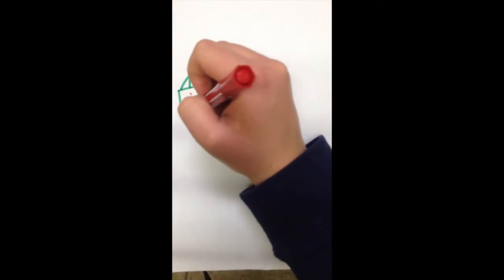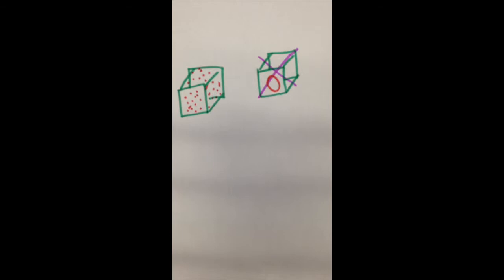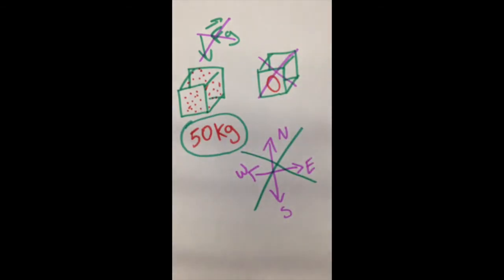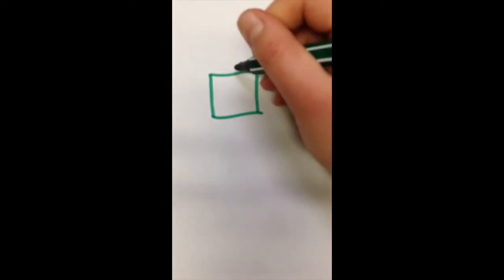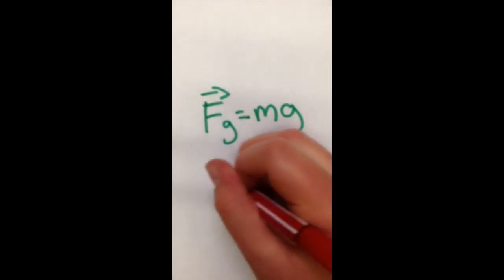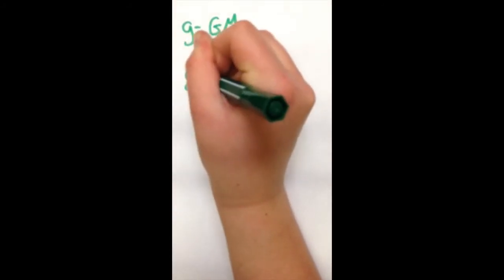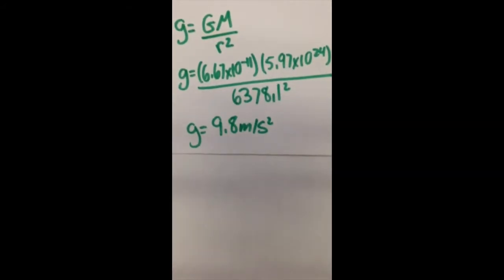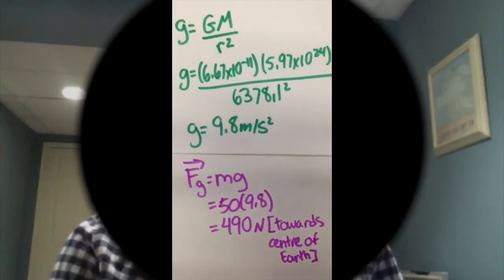physics misconceptions video